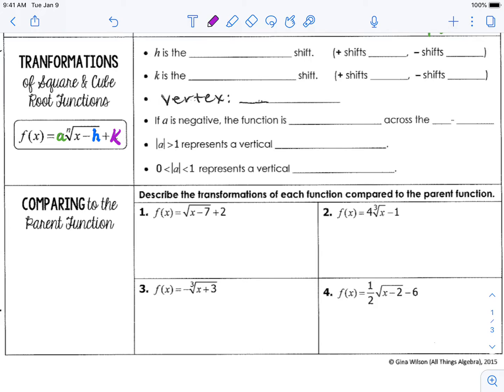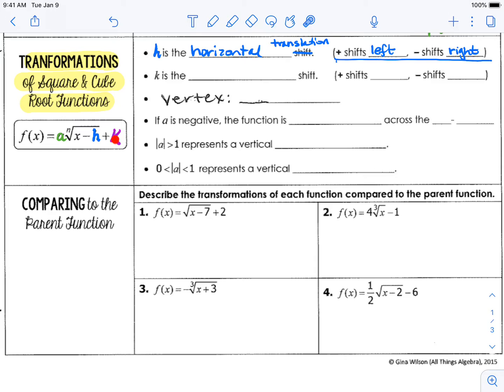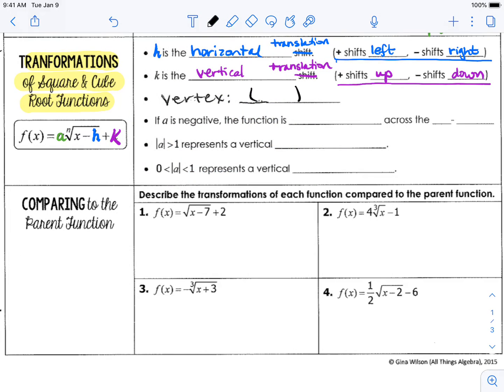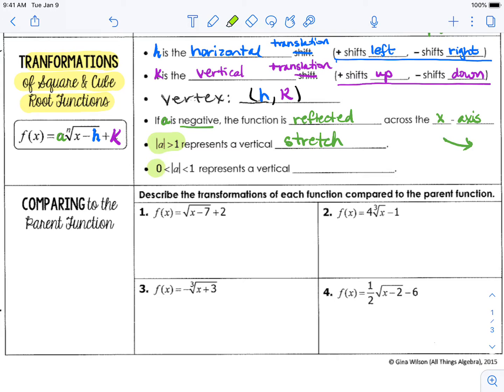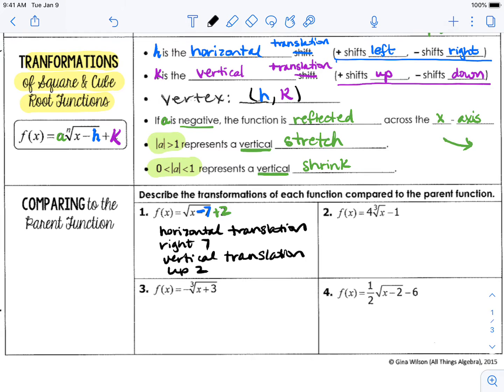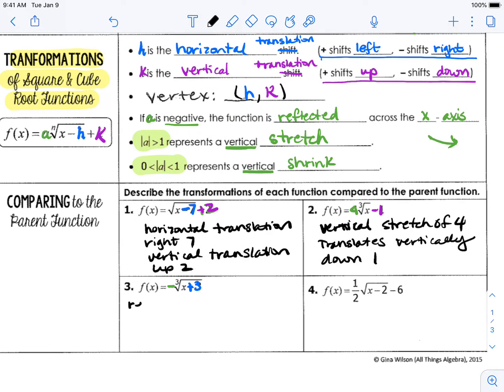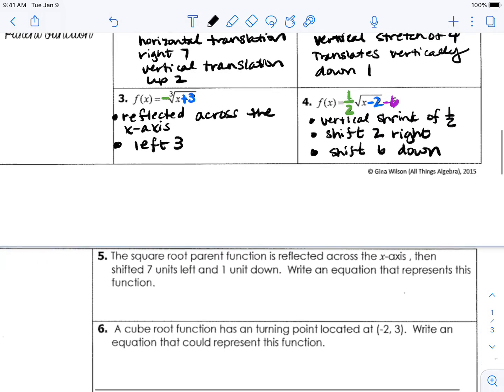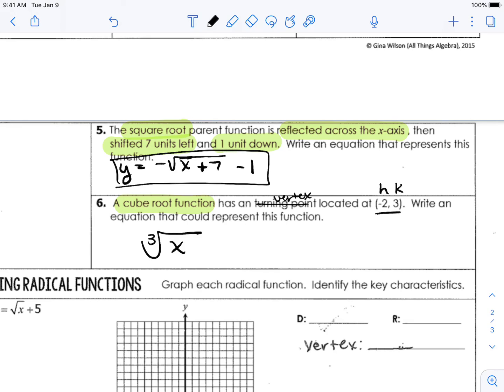Transformations of square root and cube root compared to parent function